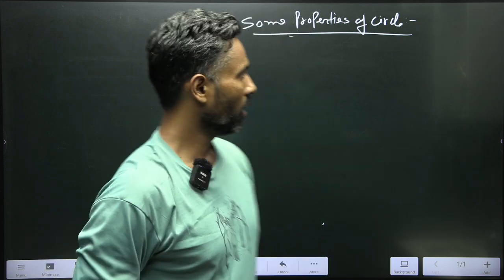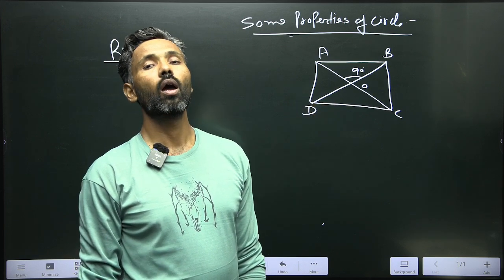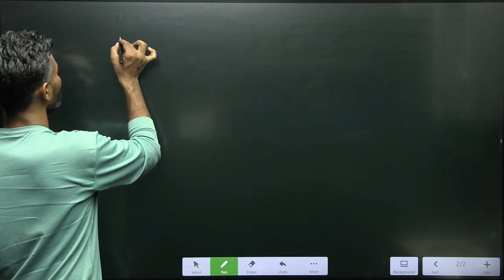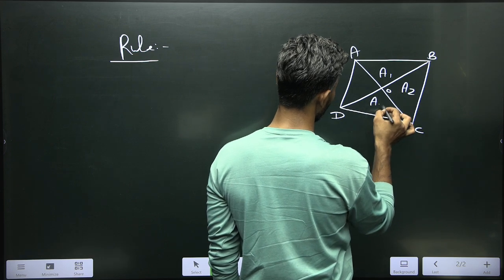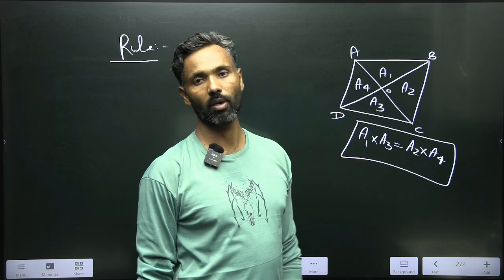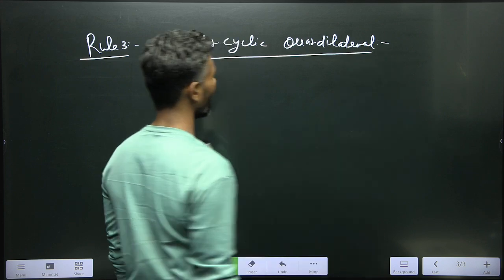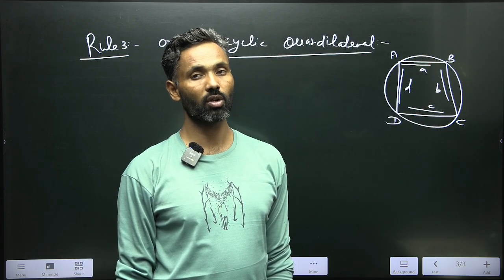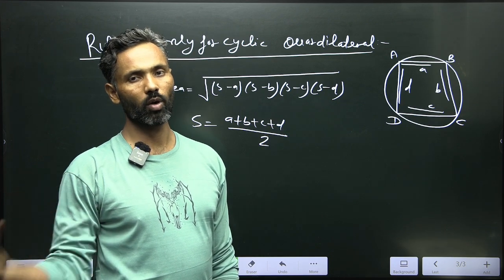QUADRILATERAL SECRET FORMULAS Brahmagupta's Rule + Top Tricks .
Struggling with Geometry formulas? In this video, we break down all 4 essential formulas for calculating the Area of a Quadrilateral! Whether you are preparing for school exams or competitive tests, mastering these fundamental concepts will help you solve geometry problems quickly and accurately.
​What You’ll Learn in This Video:
​00:00 - Introduction to Quadrilaterals
​01:15 - Formula 1: General Quadrilateral (Diagonal & Perpendicular Heights)
​03:30 - Formula 2: Trapezium / Trapezoid Area
​05:45 - Formula 3: Quadrilateral with Perpendicular Diagonals (Rhombus/Kite)
​08:10 - Formula 4: Cyclic Quadrilateral (Brahmagupta's Formula) & Important Exceptions!
​Key Takeaway
​Learn when and where to apply each formula, including the critical condition for using Brahmagupta’s Formula!